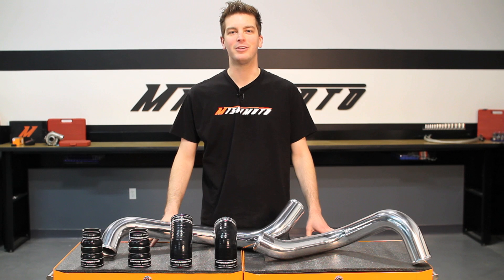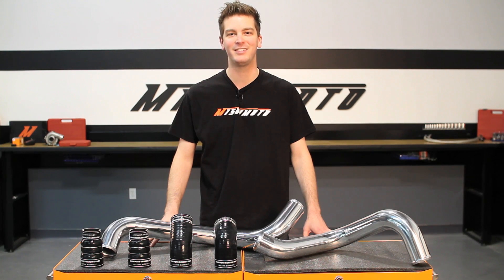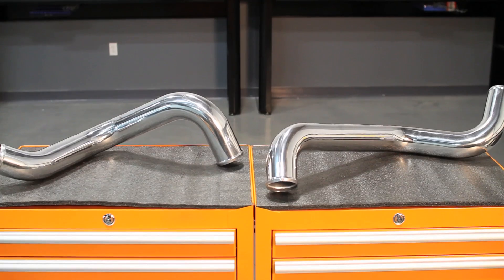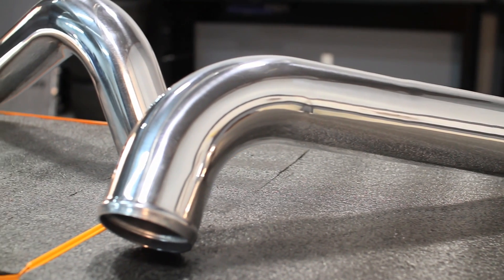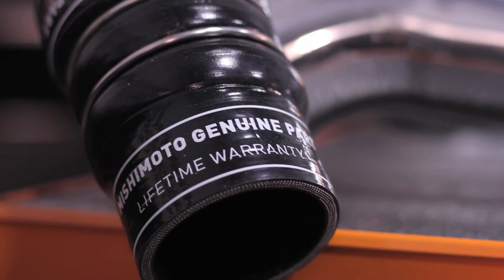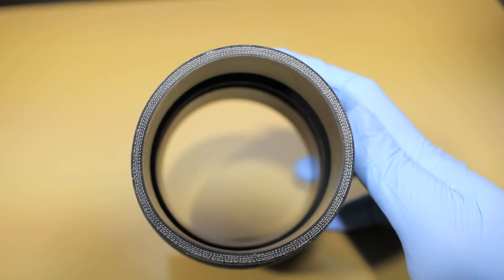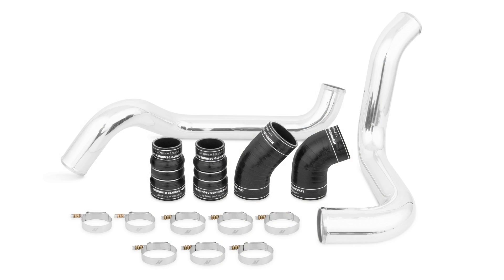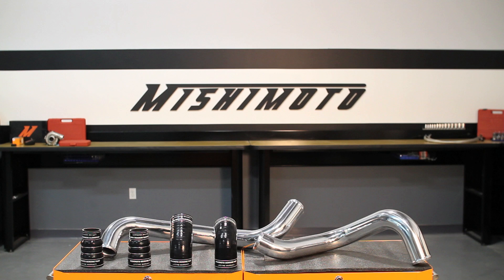2002-2004.5 Chevrolet/GMC Duramax 6.6L Intercooler Piping Kit Features & Benefits by Mishimoto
Mishimoto, the world leader in performance cooling products, is proud to introduce the Mishimoto Performance Intercooler Piping kit for the 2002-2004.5 Chevrolet Silverado & GMC Sierra w/ 6.6L Duramax Engine!

These performance intercooler pipes were designed and engineered in house at Mishimoto's state of the art engineering facility in New Castle, DE and have been designed to bring added cooling power to your Duramax. The pipes are 100% polished aluminum with soft bends for increased airflow, and are complimented by the five-ply silicone boots, enhanced with Mishimoto Duracore™ technology for an internal layer of protection against blowouts and debris.

Model Number: MMICP-DMAX-02